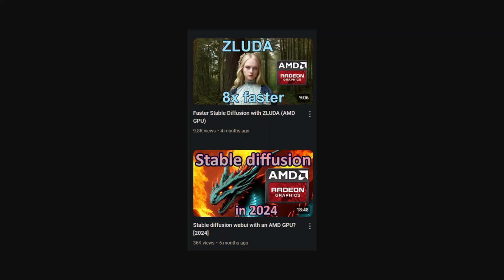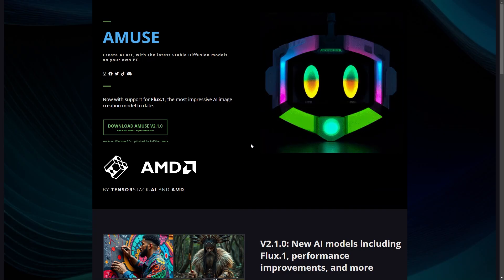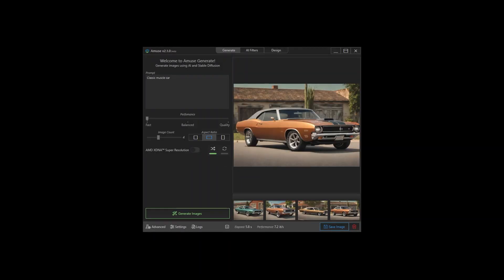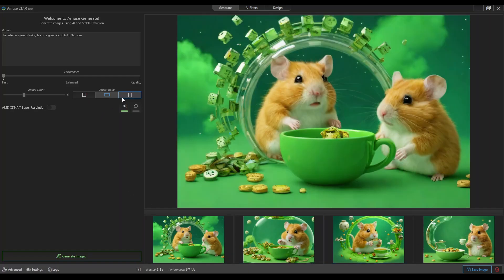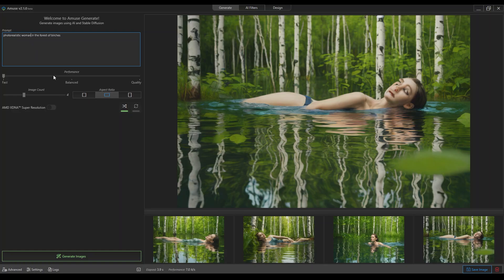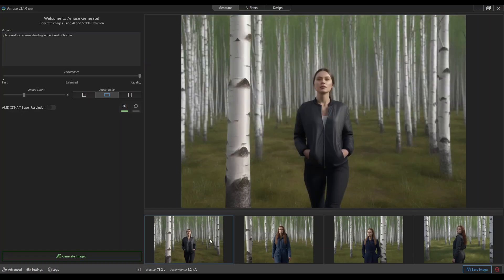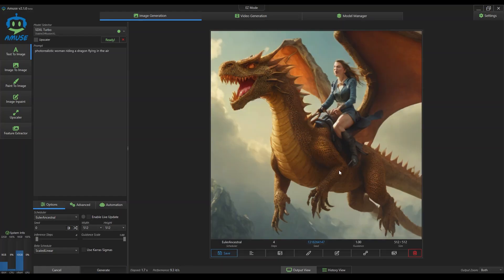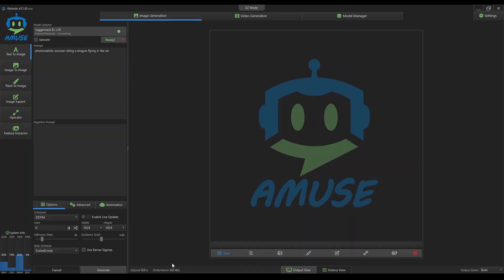The simplest way to generate AI images with AMD GPU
The simplest way to start generating images locally with Stable Diffusion (for AMD GPUs rx7000 series and newer)

Timestamps:
00:00-01:00 Intro
01:01-01:40 Amuse installation
01:41-04:00 Fast (SDXL turbo)
04:01-04:30 Balanced (SDXL Base 1.0)
04:31-04:48 Quality (Juggernaut XL)
04:49- Advanced mode sneak peek